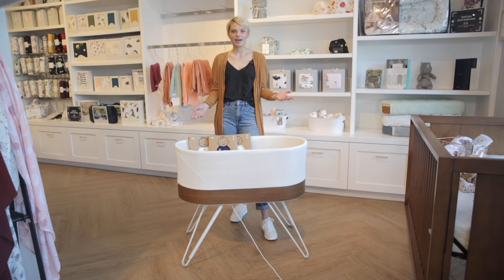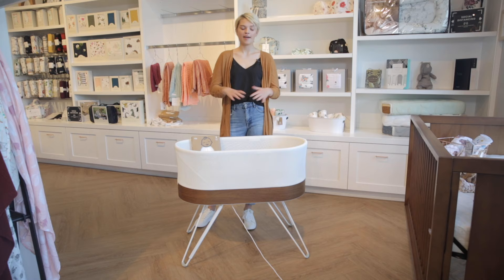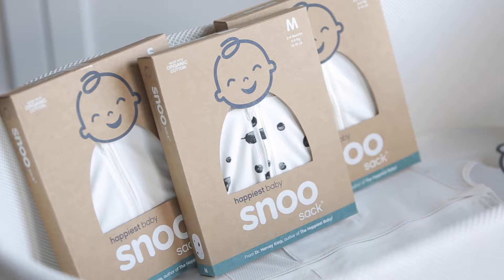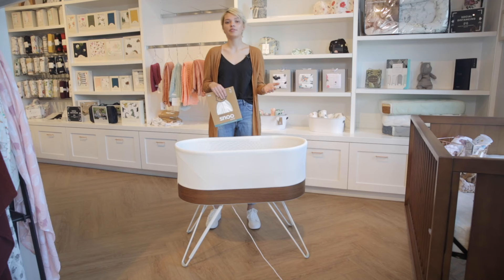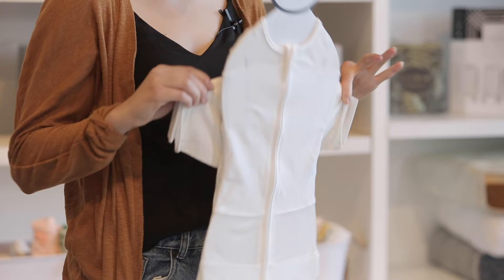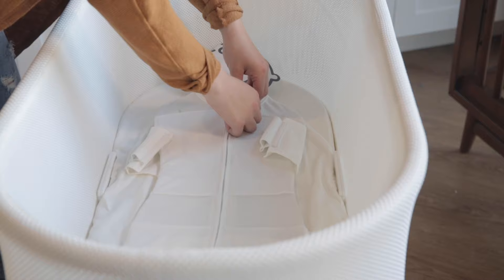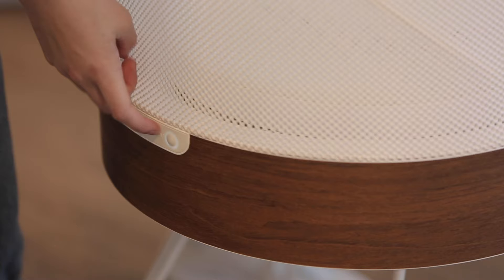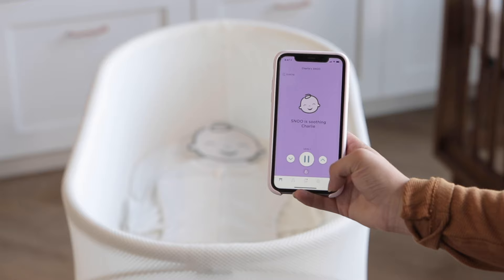SNOO Smart Sleeper | The Baby Cubby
Join Ellison as she highlights the innovative features of the SNOO Smart Sleeper. SNOO is a responsive baby bassinet that improves a baby’s sleep by combining gentle rocking with soothing white noise and snug, safe swaddling. Created by Dr. Harvey Karp (The 5 S’s, Happiest Baby on the Block), SNOO helps babies by imitating the calming effects of the womb.

0:19 What's in the box
0:58 Swaddling baby in SNOO sack
1:23 Clipping in swaddle
1:40 Turning on SNOO
1:56 Using the SNOO app
3:00 When to step in as a parent
3:20 Why parents love the SNOO